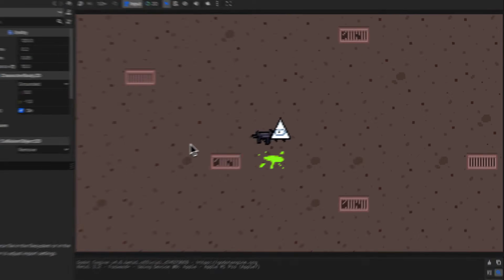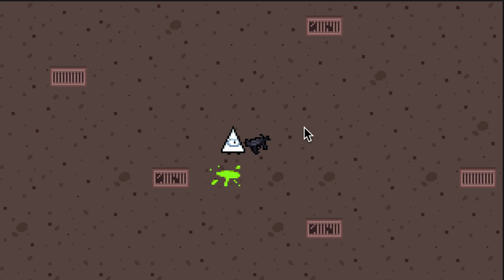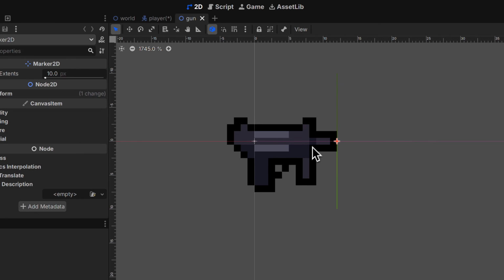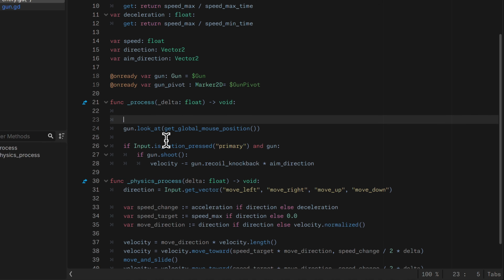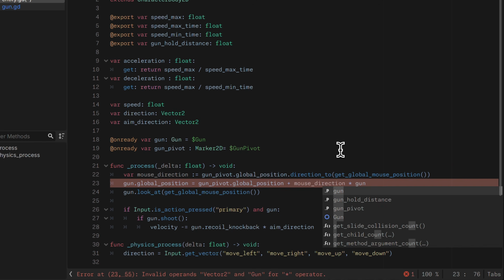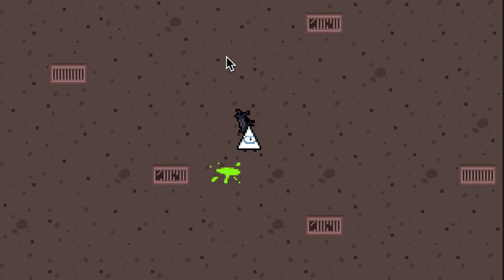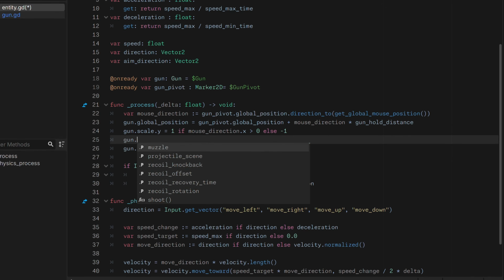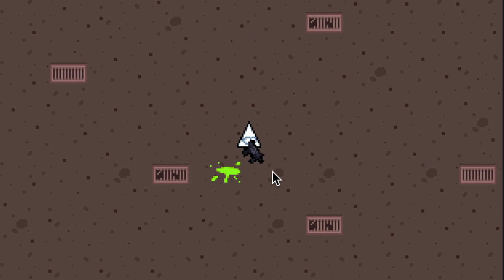Top-down shooter aiming in Godot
Tutorial on how to implement aiming in a top-down shooter, including following the mouse cursor, showing behind the player, flipping on rotation